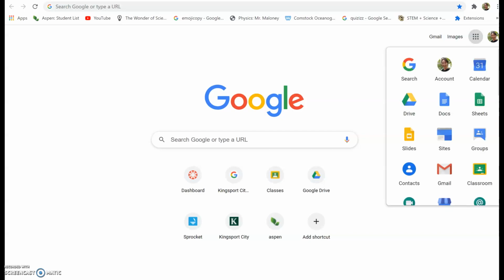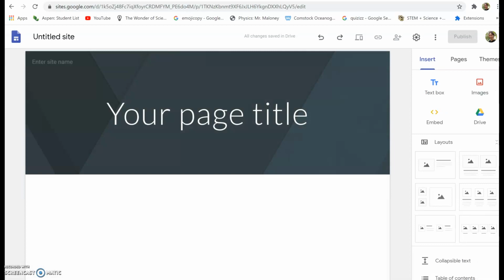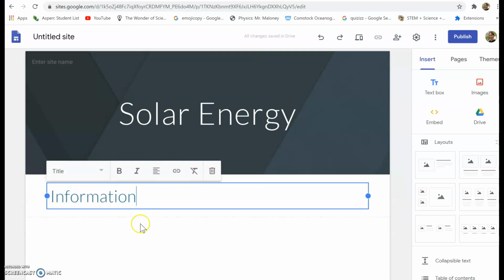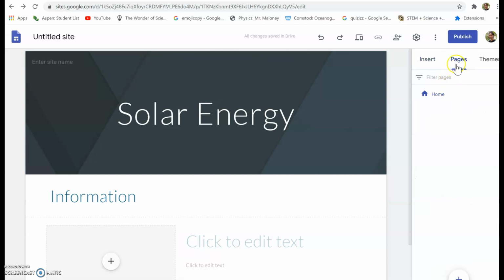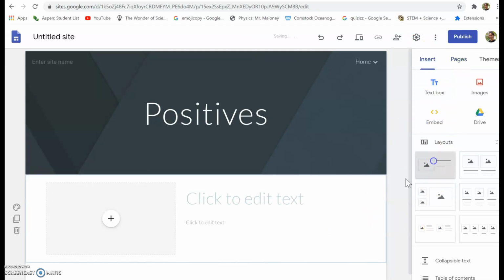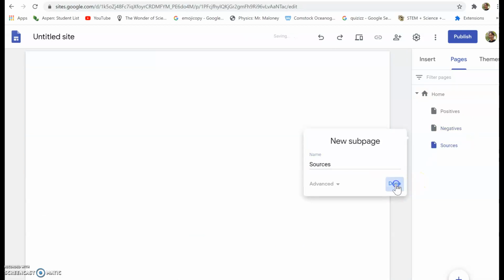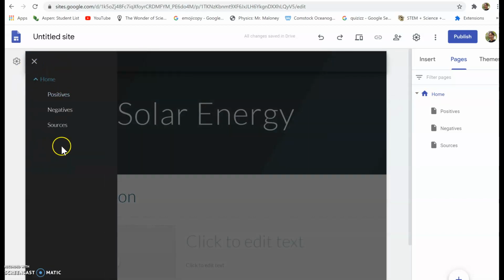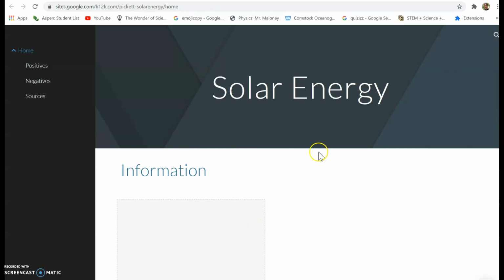Energy Website Tutorial